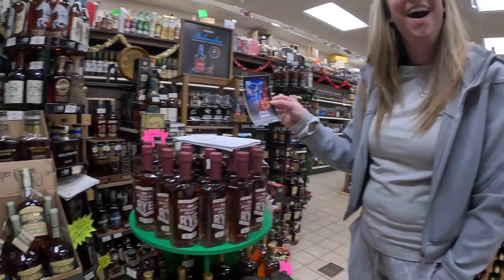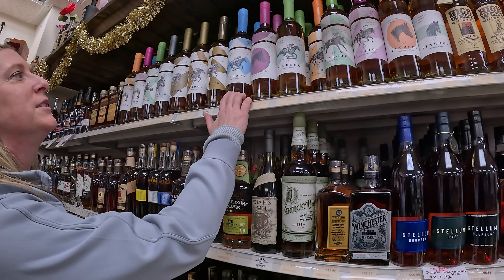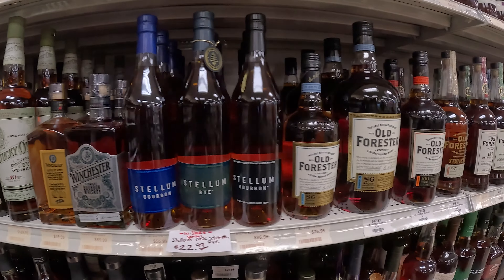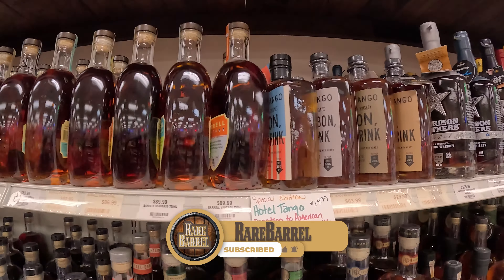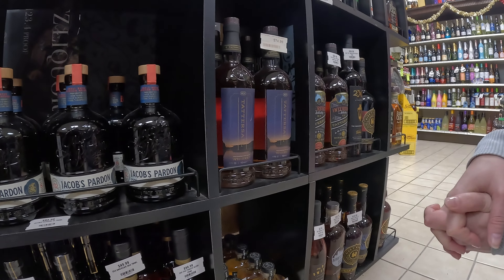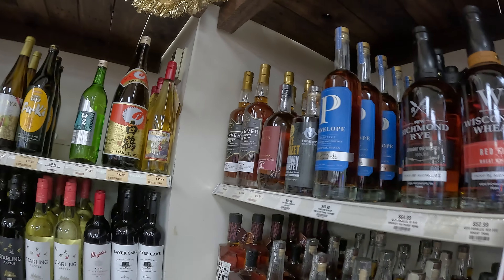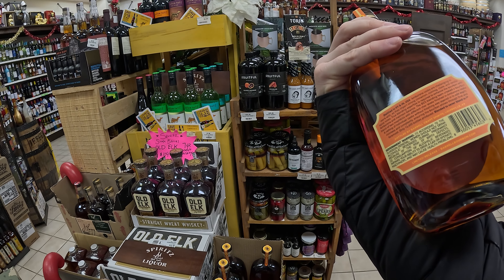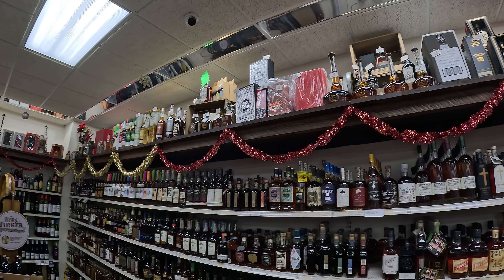Hunting Rare Bourbon In MINNESOTA!!! What did we find at SPIRITZ in Melrose, MN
Steve and Denise are on a roadtrip and bourbon hunting along the way!  They can't go north on interstate 94 without stopping at one of the best stores out there, Spiritz Liquor!  Check out what they found.